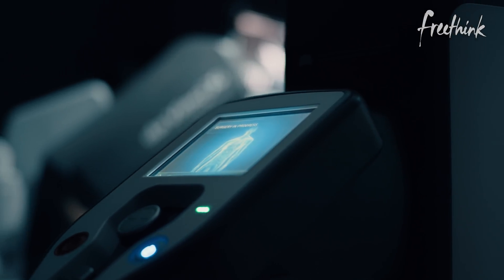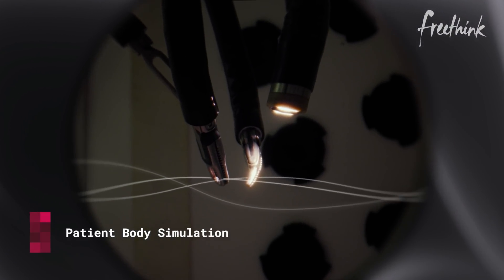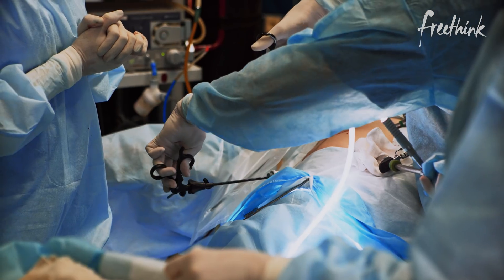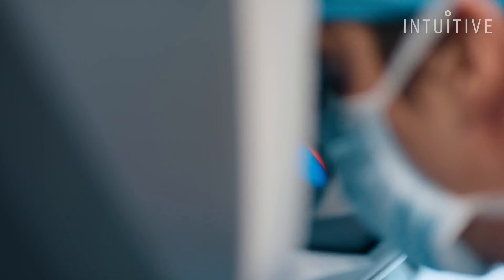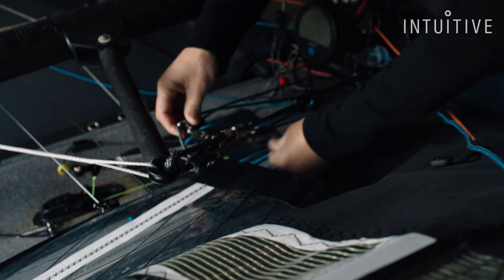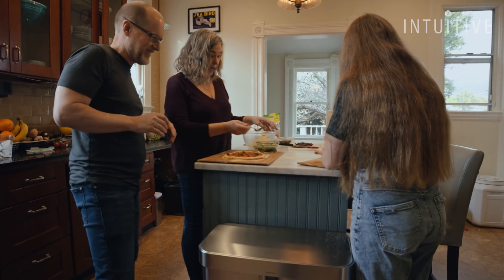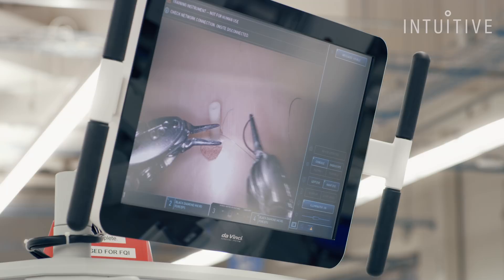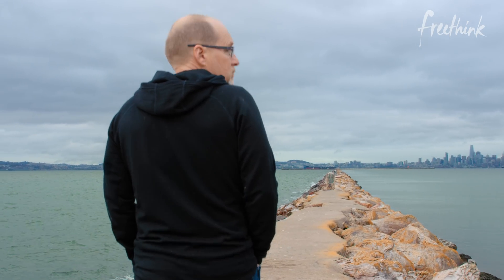Robotic Surgery Unlocks a New Era of Medicine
Healthcare is in the midst of technological disruption as the advancement of robotic surgery is helping surgeons perform less invasive procedures. Robotic surgery, using Intuitive’s da Vinci surgical system, allows surgeons to perform procedures with very small incisions. Surgical instruments are then controlled by a surgeon at a nearby console.

The significance of this technology hit home for one of the very people working to advance it. When Ted Rogers, an Intuitive employee, was diagnosed with an aggressive form of prostate cancer, his surgeon relied on one of the products he designed to treat his condition.

Follow Freethink.